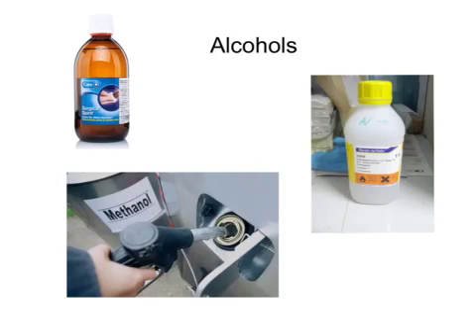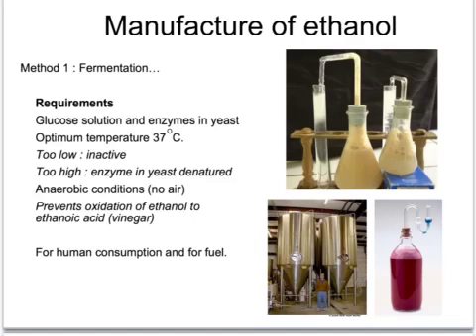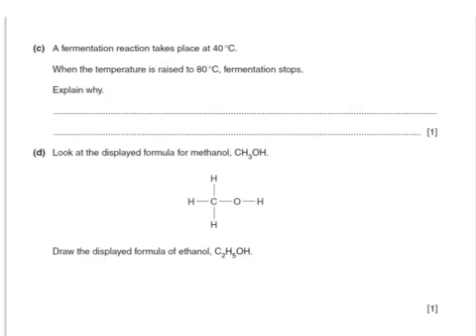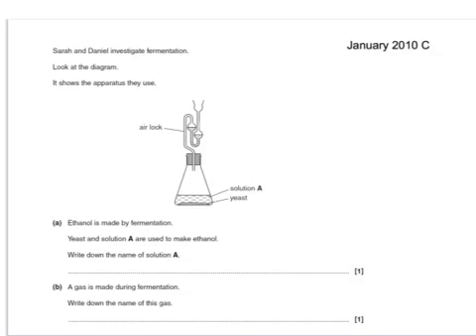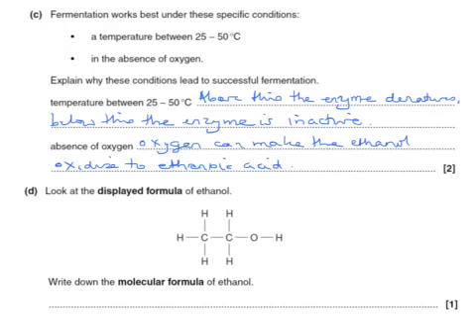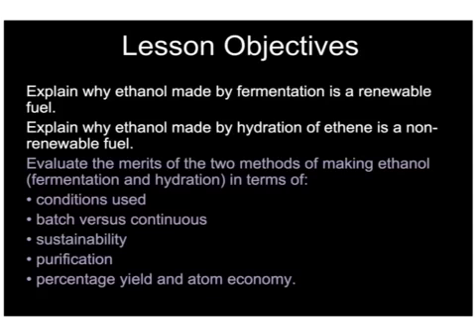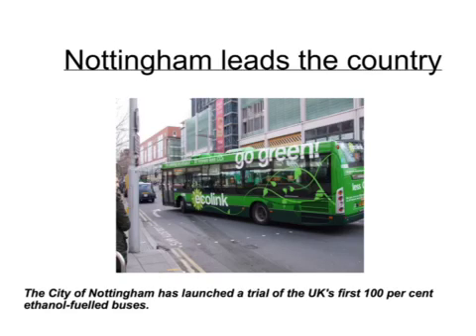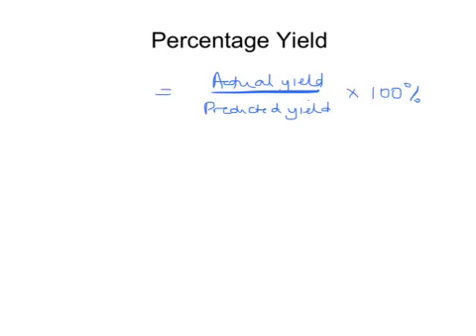OCR Gateway C6 Alcohols (Higher)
Tutorial covering the naming inch of alcohols and the two methods used to make them - fermentation and hydration.